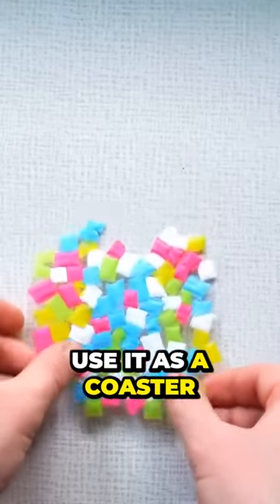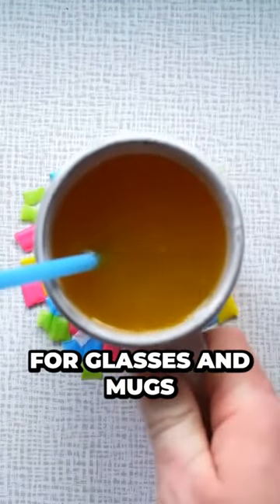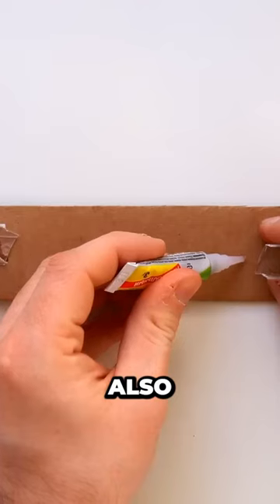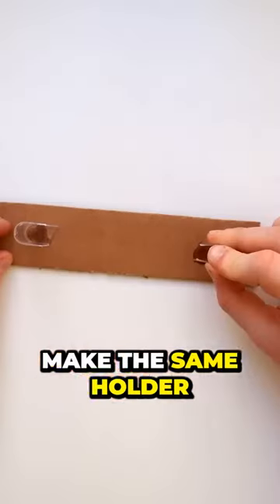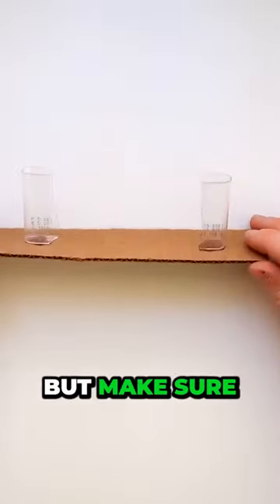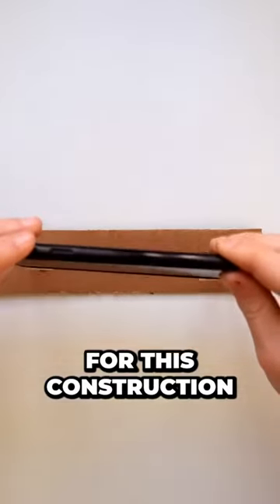Uncovering Surprising Uses for Plastic Bottle Caps You Didn't Know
Cut out an even circle and you can use it as a coaster for glasses and mugs. Also, feel free to make the same holder for your tablet. But make sure that your gadget isn't too heavy for this construction. A simple plastic bottle cap can make a great emergency soap tray.